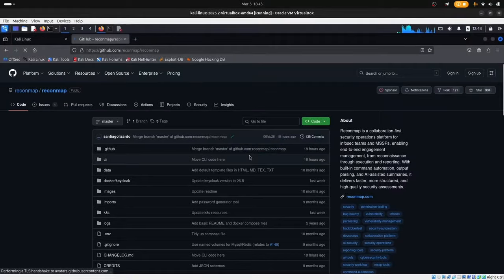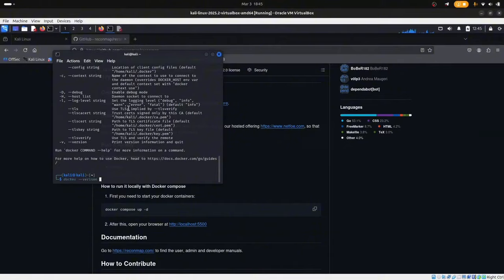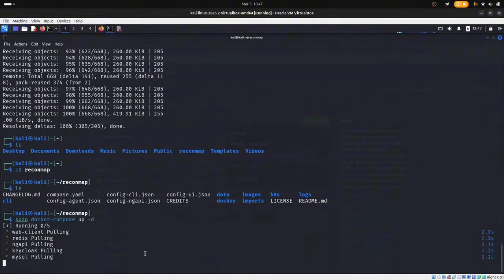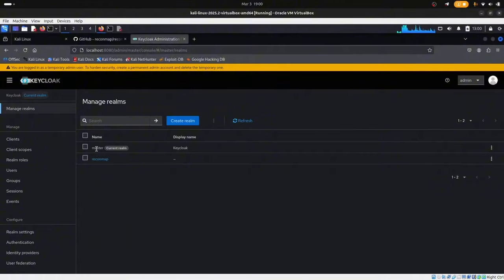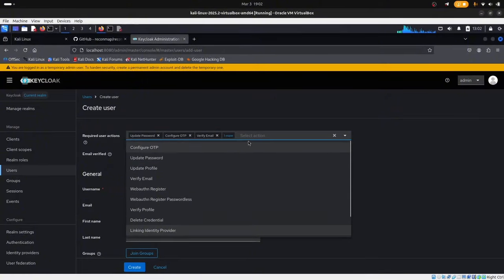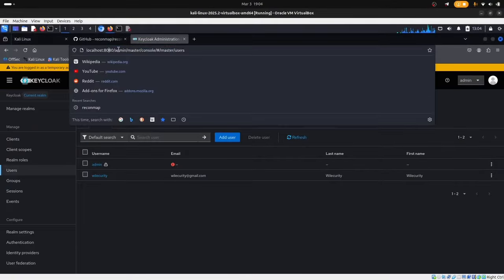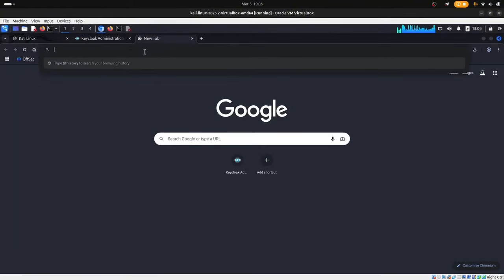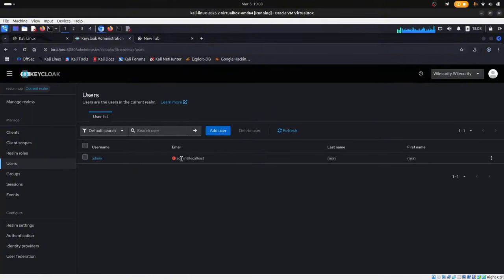Reconmap Installation Guide (Docker + Keycloak Setup & Login Fix)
Step-by-step installation of Reconmap with Docker, complete Keycloak configuration, and solutions to common login issues like redirect_uri errors and infinite “Authenticating…” loops.